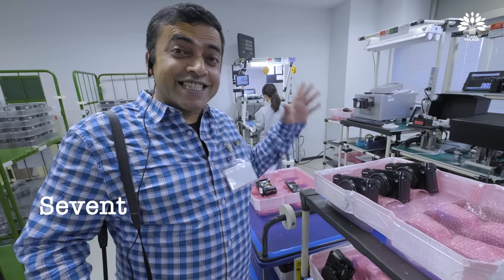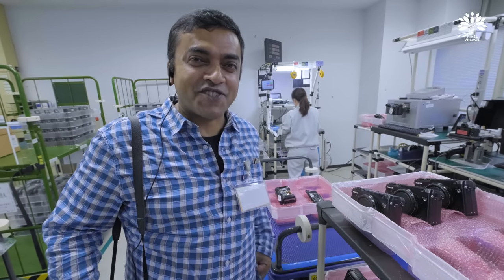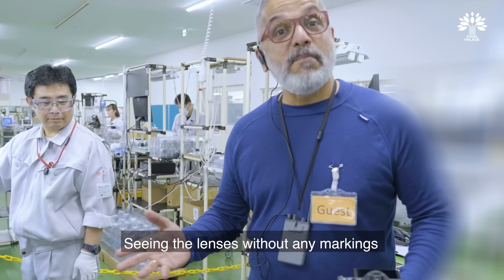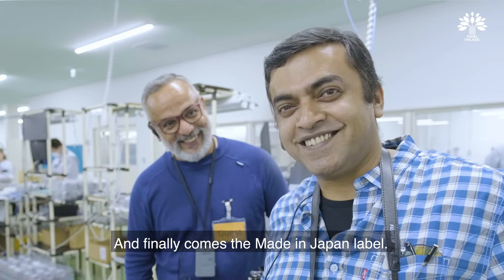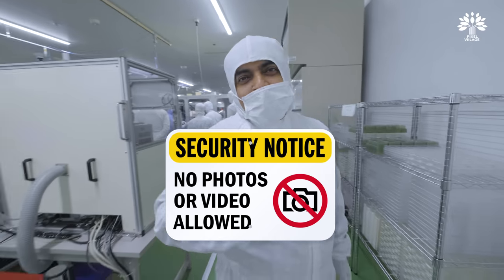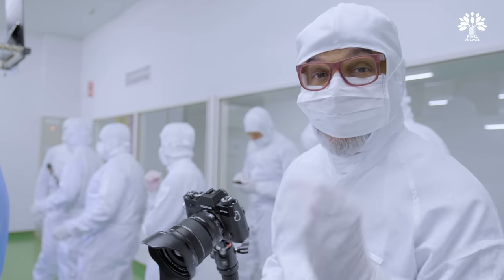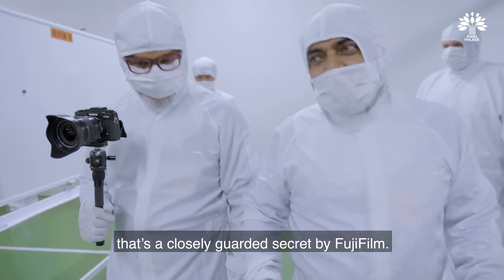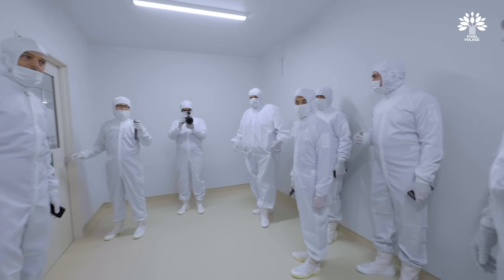FUJIFILM Factory Tour - 2019.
Pixel Viilage and GMax Studios were invited by Fujifilm for a tour of Japan, during which they visited Fujifilm Factory at Sendai, CP+ 2019 at Yokohama, Interviewed senior Fujifilm officials and Tested their yet to be launched camera X-T30.

This video is about the Factory Tour. Other videos to follow soon.

We use Music from the vast library of Epidemic Sounds.
Track Name: Golden Rules.

Music used in this video : Vegas